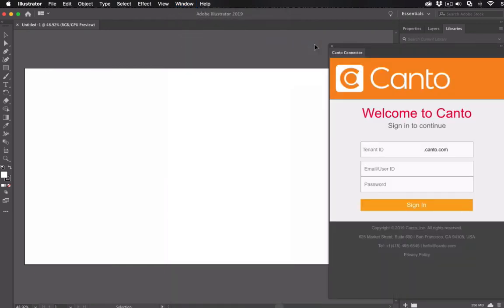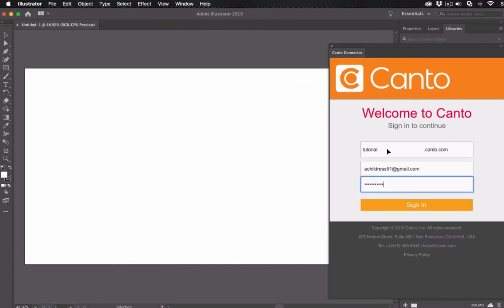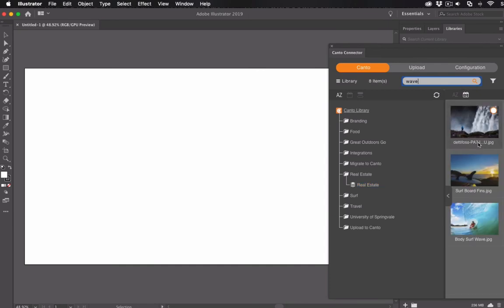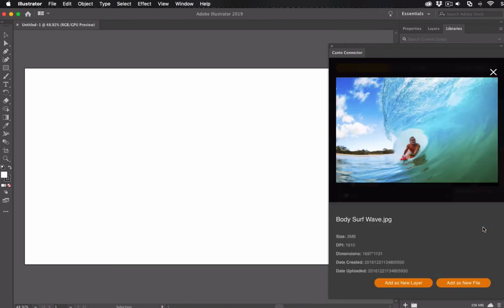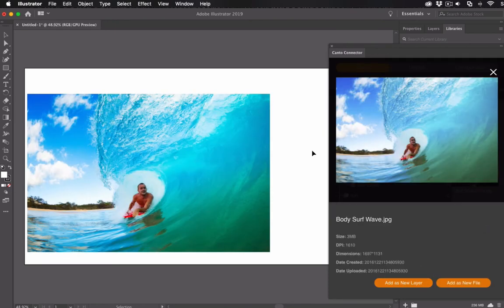How to use the Canto Connector for Adobe Illustrator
Learn how to navigate and search your Canto image library directly from within Adobe Illustrator. Add images as a new layer or new file.

Categories: Upload & Organize, Search & Filter, Download & Share, Collaborate